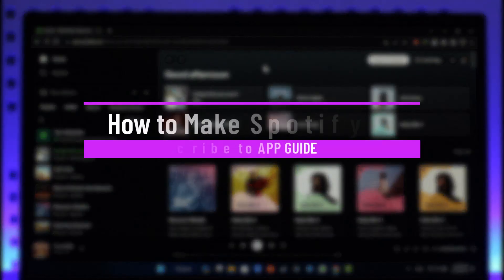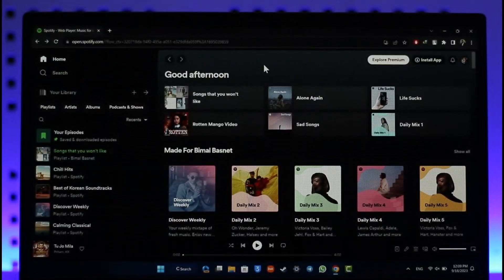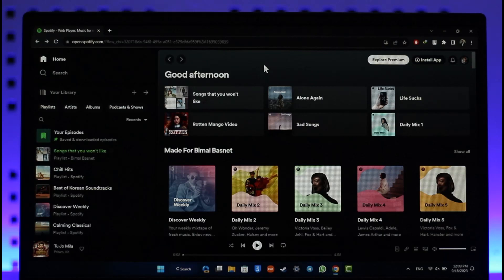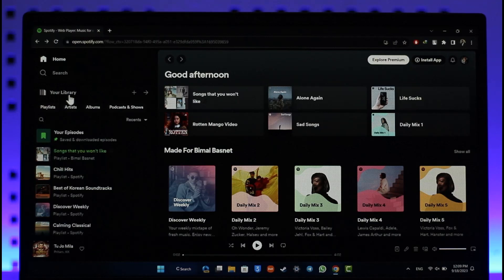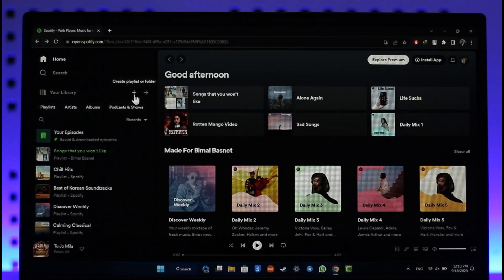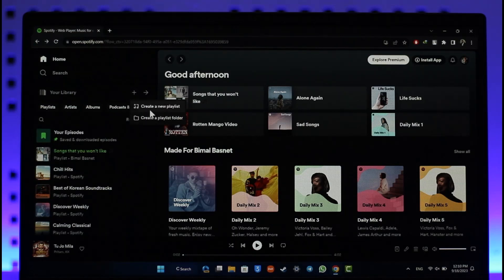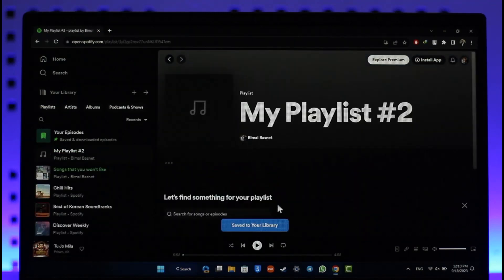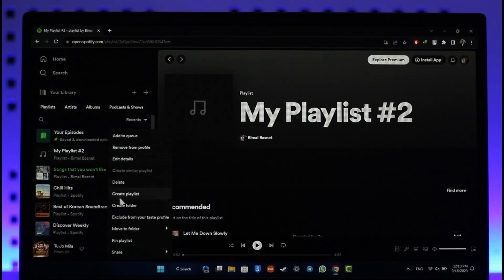How to Make Spotify Playlist !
This video guides you through an easy step-by-step process to make your Spotify playlist. So make sure to watch this video till the end.

~ Chapters:
0:00 Introduction
0:10 Make Spotify Playlist
0:45 Conclusion